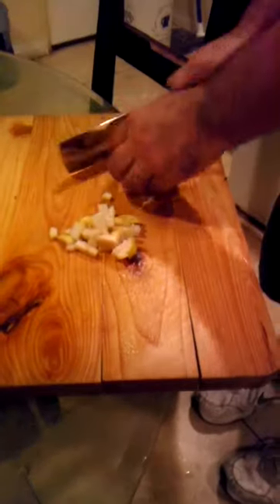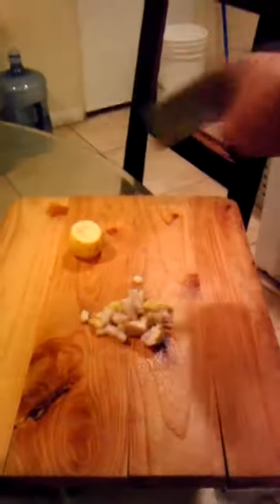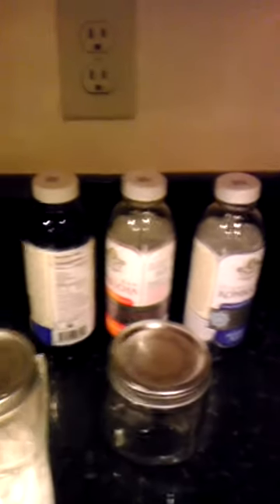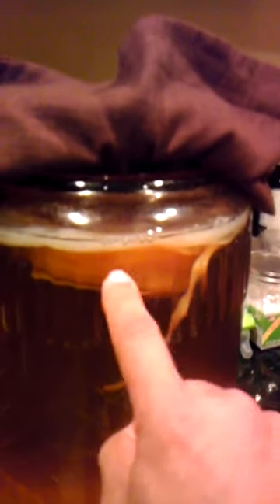How to make and bottle ghetto Kombucha pt 1